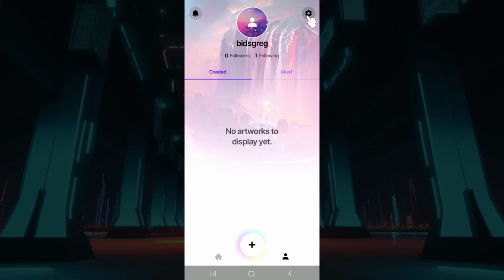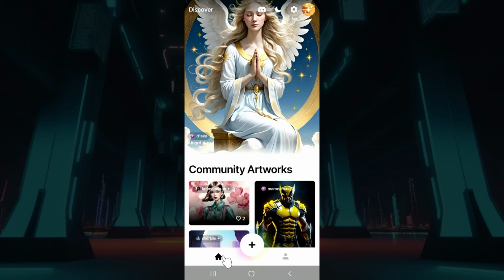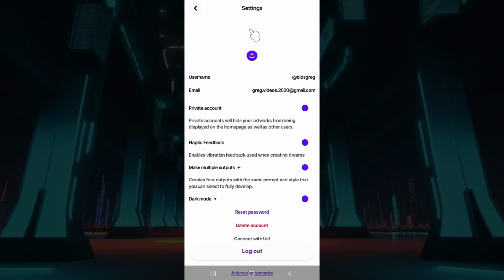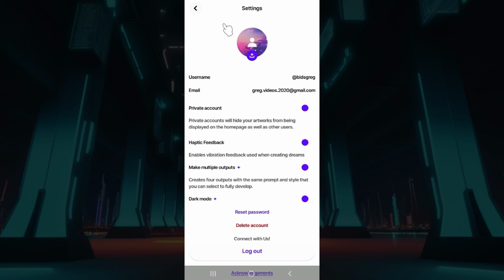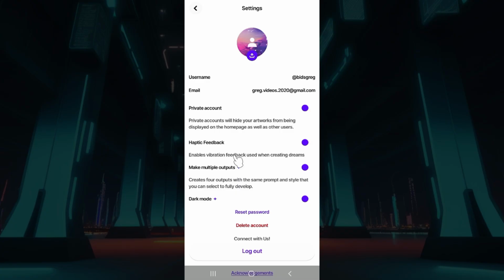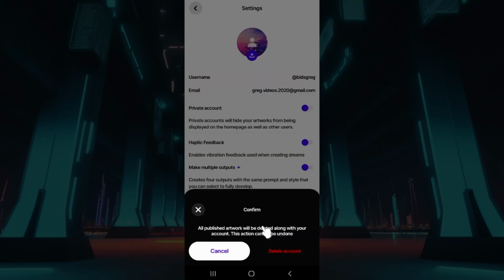How to Delete Wombo Dream Account (2024)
Want to delete your Wombo Dream account? This video will guide you through the simple steps to permanently delete your account. Say goodbye to unwanted notifications and reclaim your privacy.